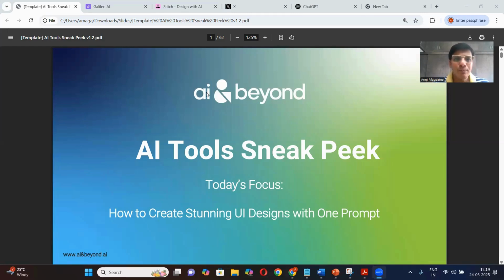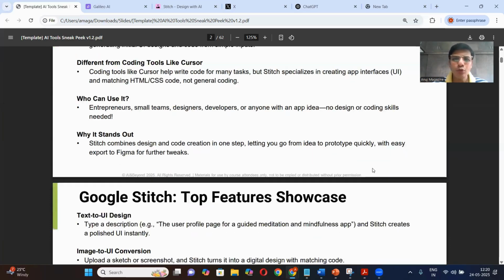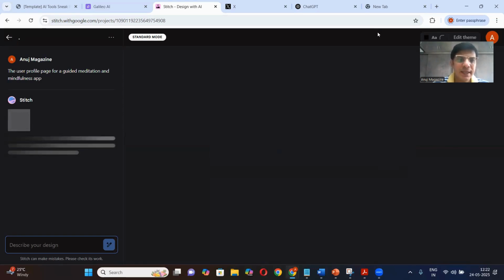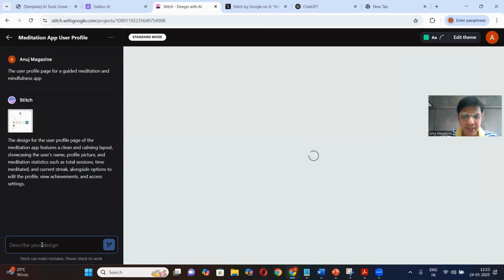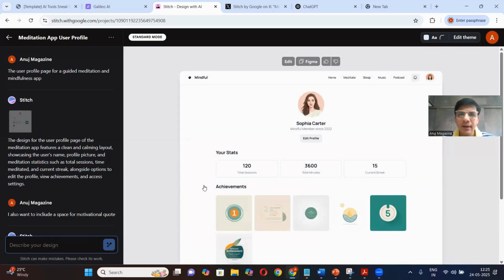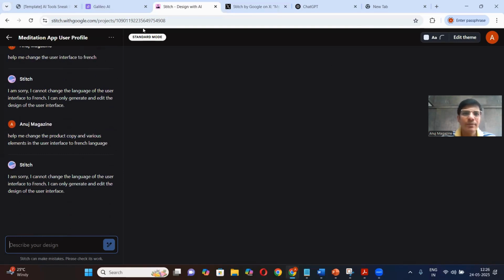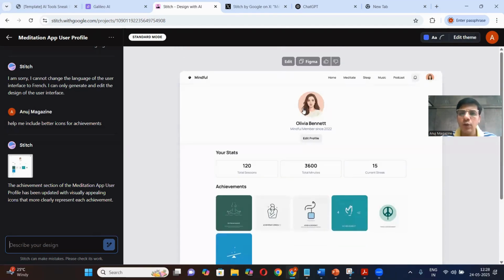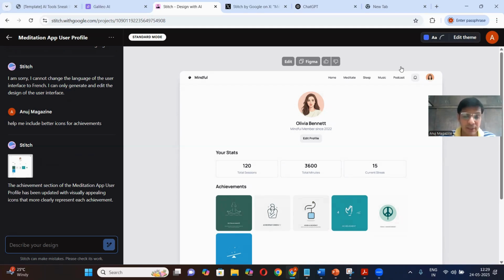#36 How to Create Stunning UI Designs with One Prompt | AI Tools Sneak Peek